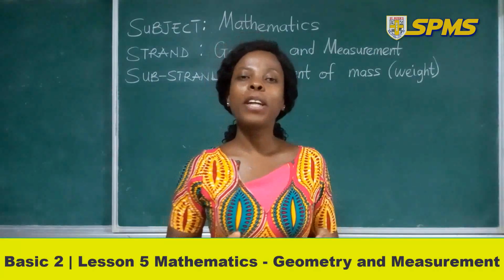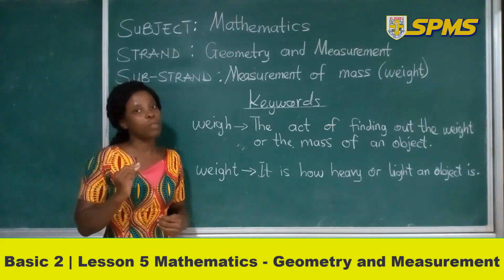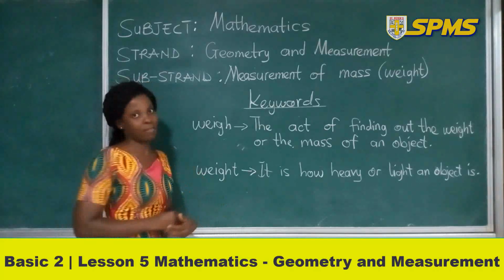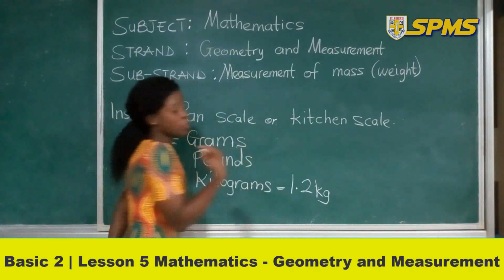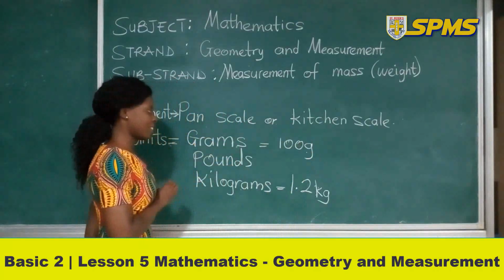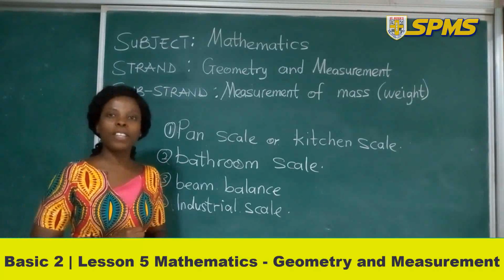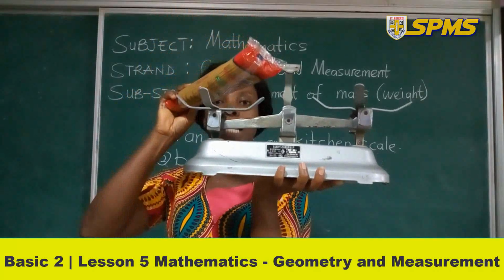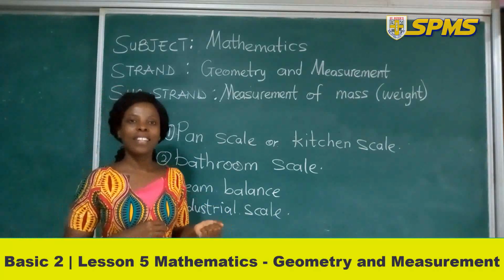basic 2 mathematics lesson 5 geometry and measurement 0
Tutorial lesson 6 mathematics lesson 5 geometry and measurement for basic 2